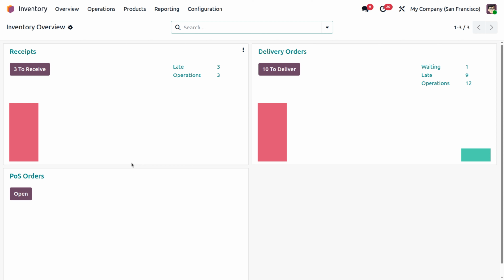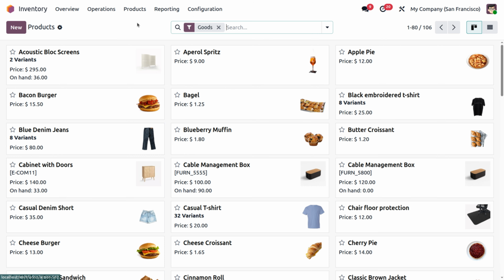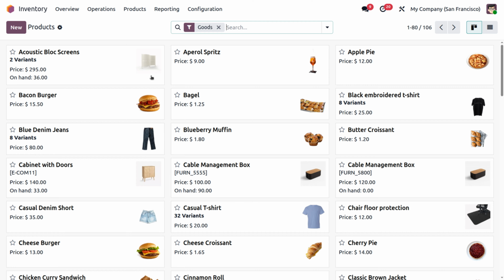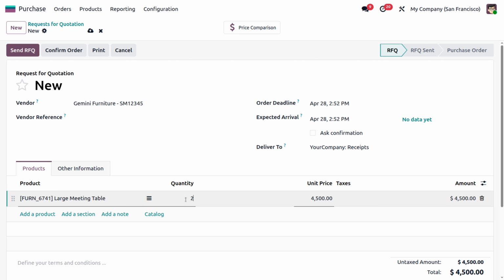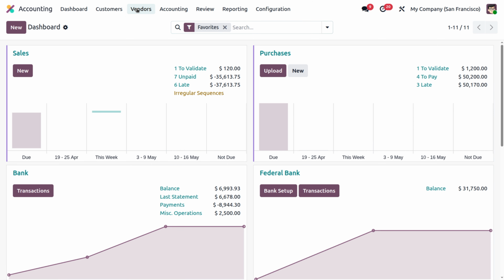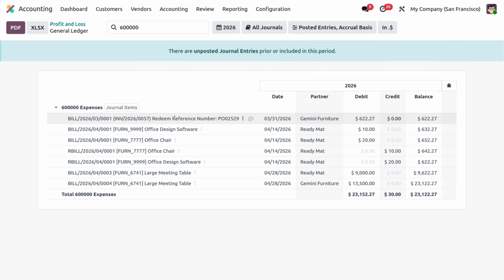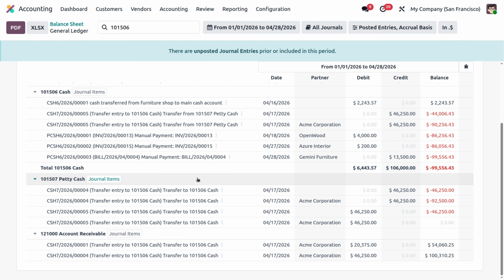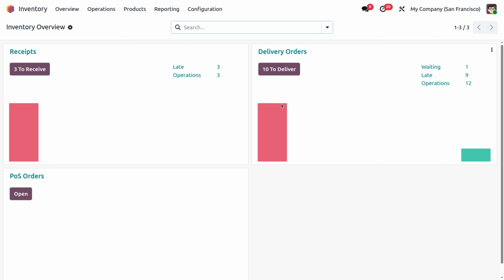How Inventory Movements Affect Accounting in Odoo 19 | Odoo 19 Tips | Odoo 19 Functional Tutorials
Want to understand how inventory movements impact your accounting in Odoo 19? In this video, we explain how stock operations like receipts, deliveries, and internal transfers affect your financial records.

In Odoo, inventory and accounting are closely connected. Every stock movement can create accounting entries that directly impact your inventory value, cost of goods sold, and overall financial reports.

In this video, you’ll learn:

How stock receipts affect inventory value

How deliveries impact Cost of Goods Sold (COGS)

Why internal transfers don’t affect accounting

Where to check inventory impact in Journal Entries, Inventory Valuation, and Reports

Common mistakes that cause accounting mismatches

This video is perfect for Odoo users, accountants, and business owners who want to understand the real connection between inventory and accounting.